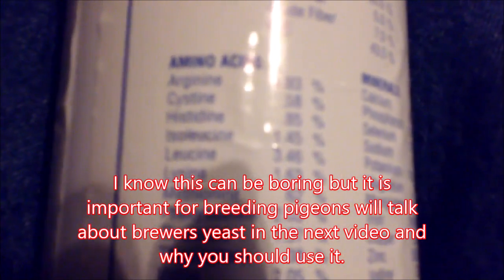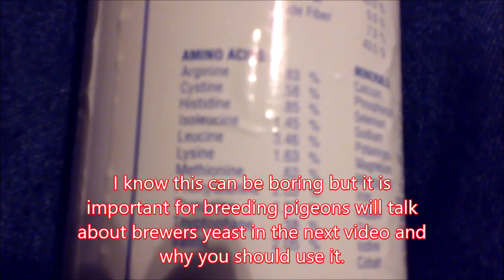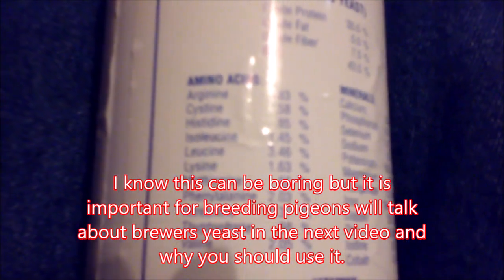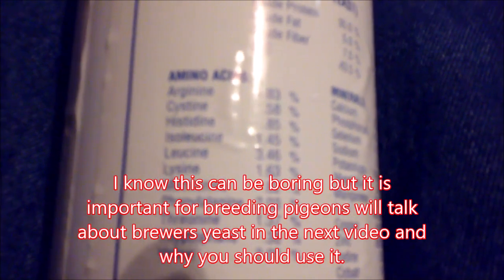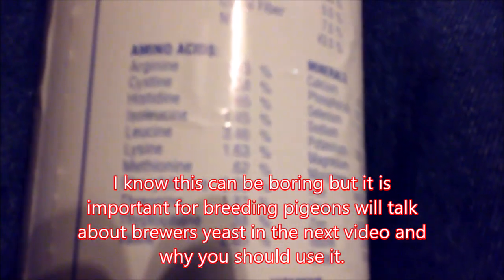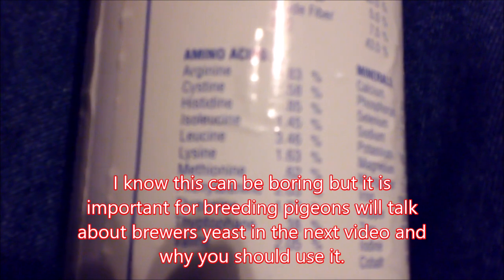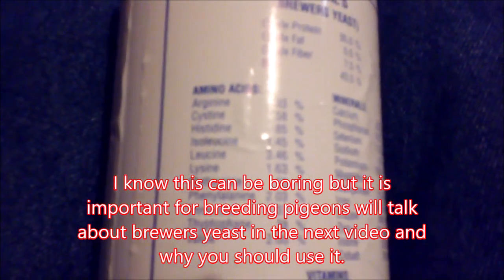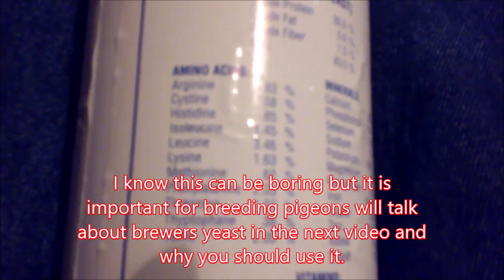Brewers Yeast for racing pigeons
Brewers Yeast for racing pigeons# PIGEONS pigeon racing Caring for pigeons training pigeons feeding pigeon trapping pigeons all about pigeon and pigeon lofts

Brewers Yeast for racing pigeons Brewers yeast
Phenylalanine: Phenylalanine is a precursor for the neurotransmitters tyrosine, dopamine, epinephrine and norepinephrine. It plays an integral role in the structure and function of proteins and enzymes and the production of other amino acids  Brewers Yeast for racing pigeons
Valine: Valine is one of three branched-chain amino acids, meaning it has a chain branching off to one side of its molecular structure. Valine helps stimulate muscle growth and regeneration and is involved in energy production Brewers Yeast for racing pigeons
Threonine: Threonine is a principal part of structural proteins such as collagen and elastin, which are important components of the skin and connective tissue. It also plays a role in fat metabolism and immune function Brewers Yeast for racing pigeons
Tryptophan: Though often associated with causing drowsiness, tryptophan has many other functions. It’s needed to maintain proper nitrogen balance and is a precursor to serotonin, a neurotransmitter that regulates your appetite, sleep and mood
Methionine: Methionine plays an important role in metabolism and detoxification. It’s also necessary for tissue growth and the absorption of zinc and selenium, minerals that are vital to your health Brewers Yeast for racing pigeons
Leucine: Like valine, leucine is a branched-chain amino acid that is critical for protein synthesis and muscle repair. It also helps regulate blood sugar levels, stimulates wound healing and produces growth hormones
Isoleucine: The last of the three branched-chain amino acids, isoleucine is involved in muscle metabolism and is heavily concentrated in muscle tissue. It’s also important for immune function, hemoglobin production and energy regulation
Lysine: Lysine plays major roles in protein synthesis, hormone and enzyme production and the absorption of calcium. It’s also important for energy production, immune function and the production of collagen and elastin
Histidine: Histidine is used to produce histamine, a neurotransmitter that is vital to immune response, digestion, sexual function and sleep-wake cycles. It’s critical for maintaining the myelin sheath, a protective barrier that surrounds your nerve cells
As you can see, essential amino acids are at the core of many vital processes. Brewers Yeast for racing pigeons